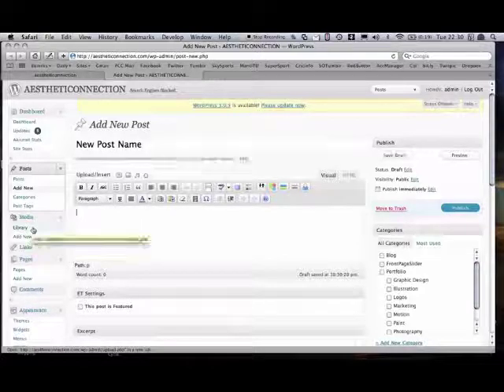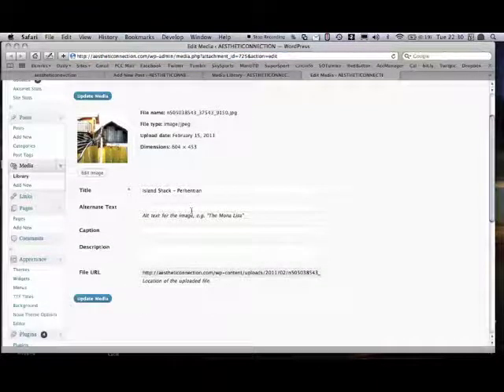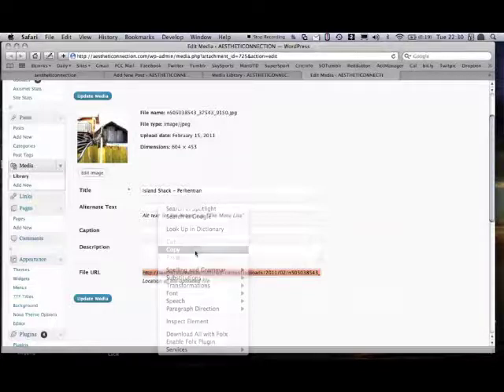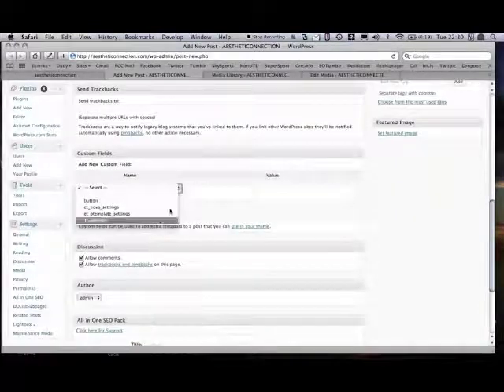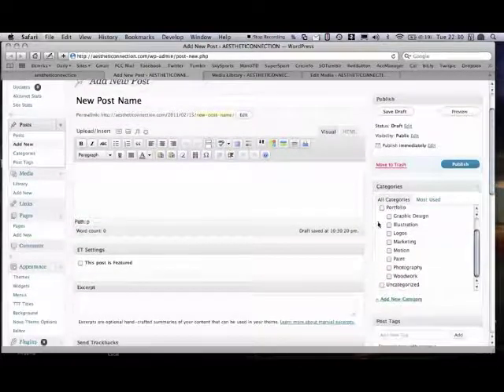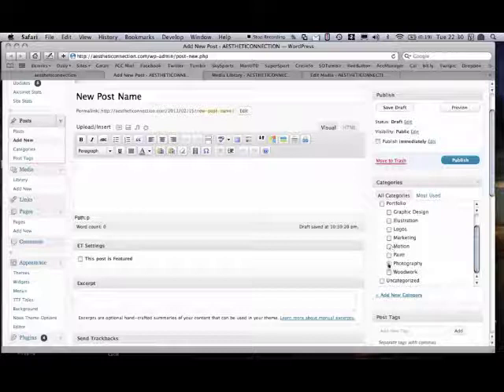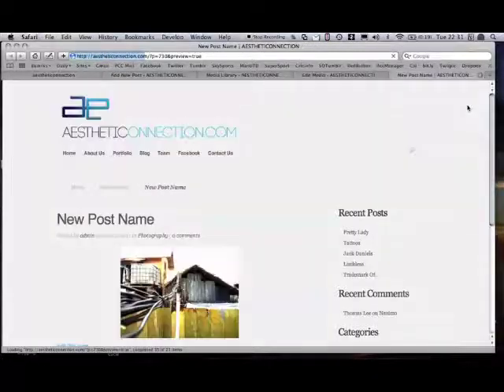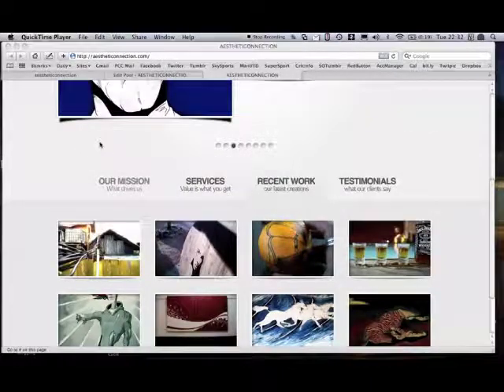Creating Wordpress Posts For Elegant Themes - Nova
The Nova theme From Elegant Themes is done like this.

My first upload and video tutorial, hence the lack of wanting to edit too much :)